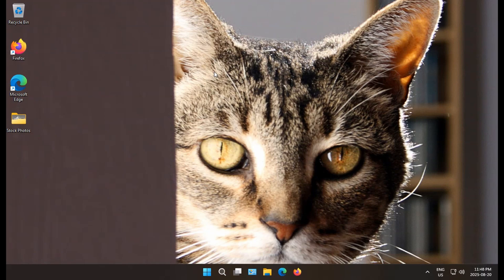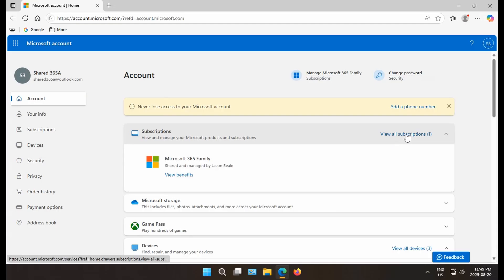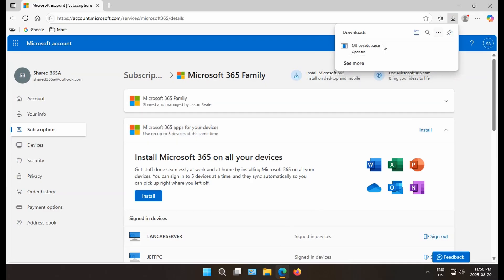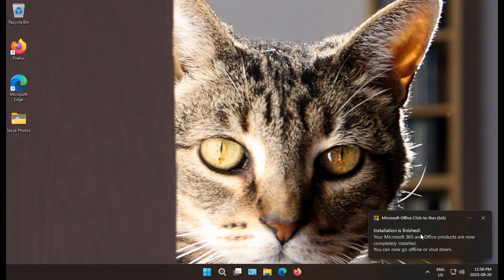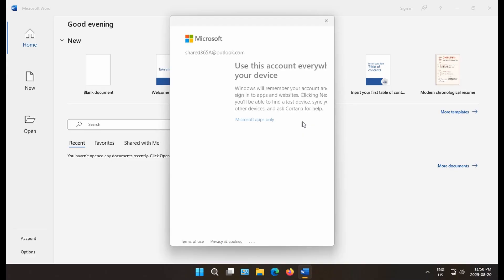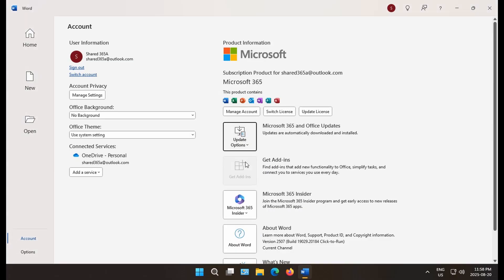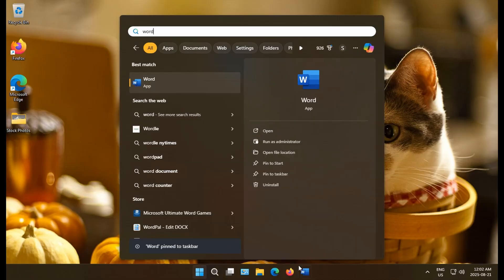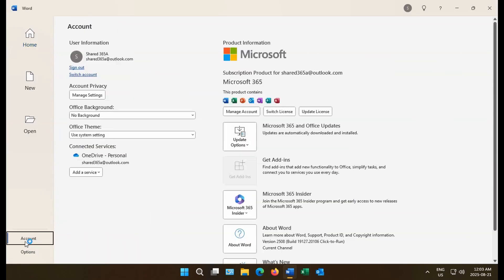✔️ Windows 11 - Install Microsoft 365 - Install Office - Word, Excel, Outlook, PowerPoint, & More!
Install Microsoft 365 - Install Office - Word, Excel, Outlook, PowerPoint, OneNote, Publisher, Access, Copilot & More! - Windows 11